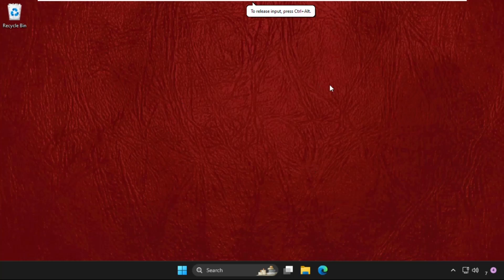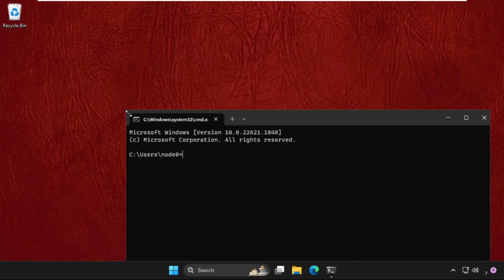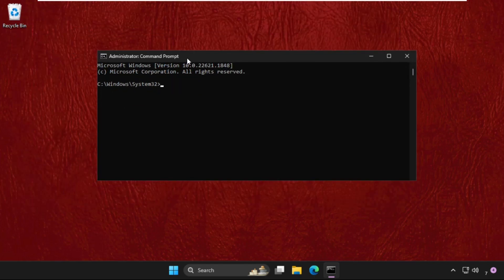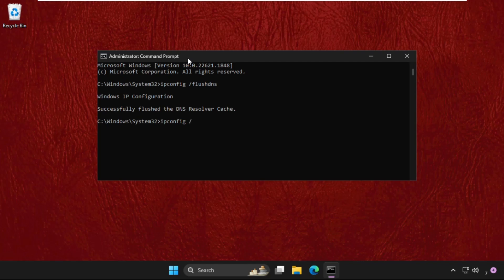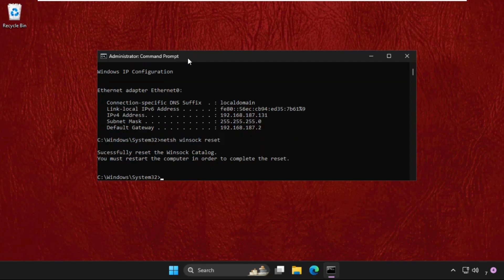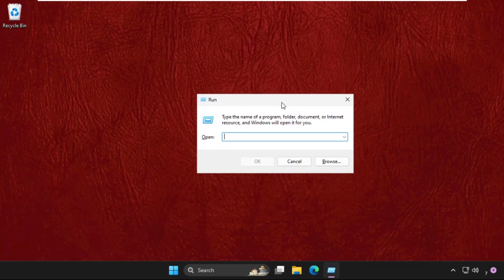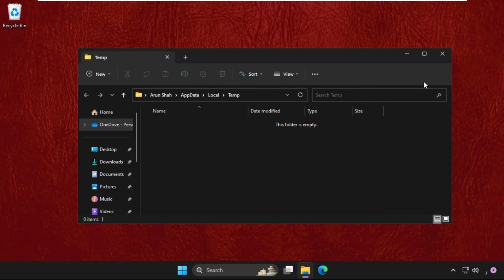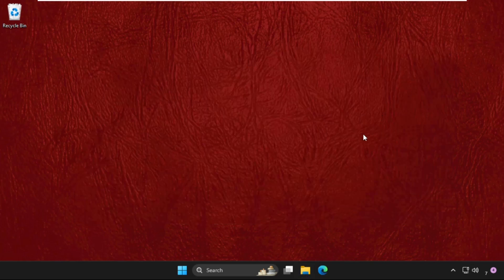How to Fix Unexpected Client Behavior Roblox Windows 11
This video will show you How to Fix Unexpected Client Behavior Roblox Windows 11
Users who experienced the Error Code: 268 on Roblox occasionally got their accounts banned. Check the status of your account if this is the first time you have seen this problem. You can try to run Roblox experiences on your phone or log in to Roblox using a browser or desktop app to achieve it.

If you are able to log in, your account has not been suspended. If, however, after signing in, you get a notification stating that your Roblox account has been suspended or terminated, and you are certain that you haven't broken the game's rules,
Lets learn How to Fix Unexpected Client Behavior Roblox Windows 11